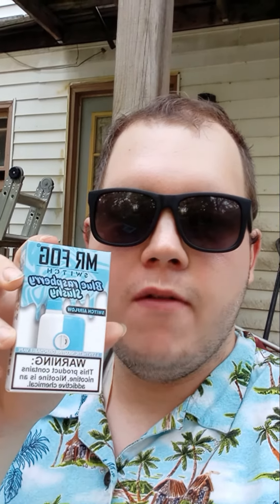Mr fog blue raspberry slushy review